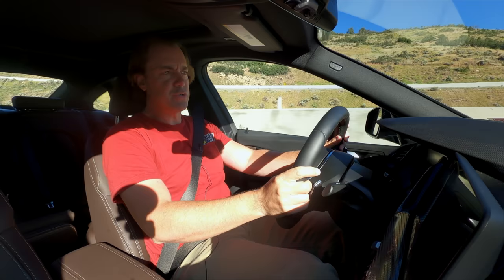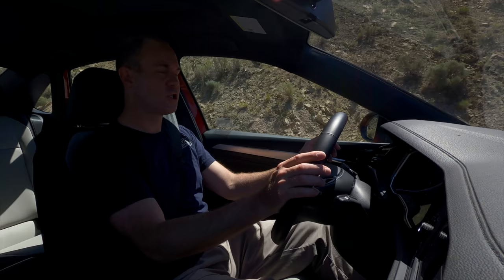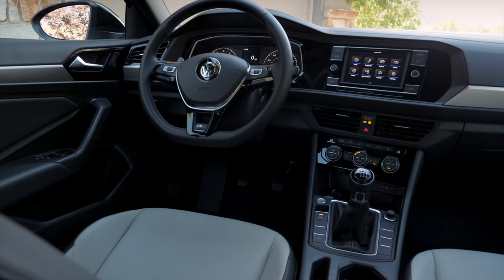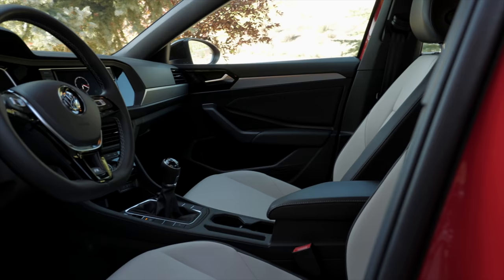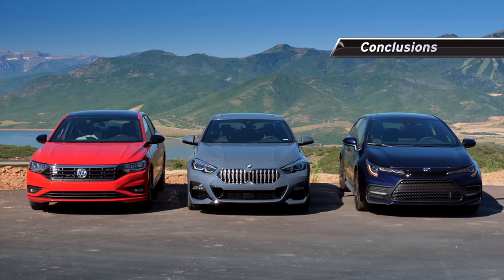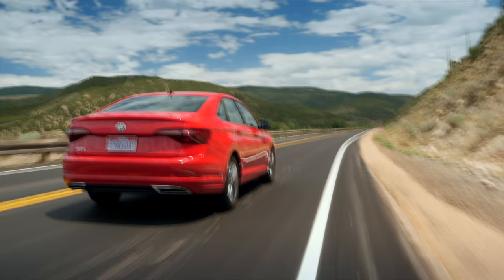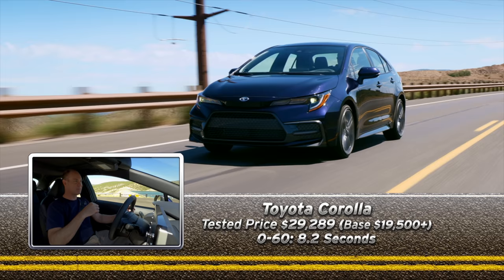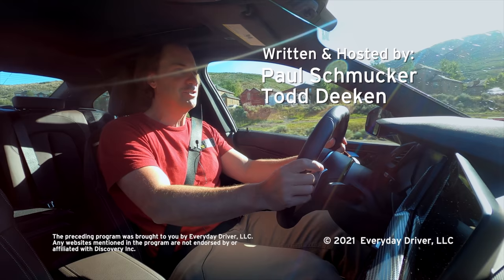BMW 228 vs Corolla vs Jetta - Compact Comparison | Everyday Driver TV Season 8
The BMW 228i Gran Coupe competes against the Toyota Corolla and VW Jetta for commute duties. Has BMW revolutionized this category, or are they playing in the wrong space? We put them together to talk about pricing, space, and driving quality. Join us for this episode of our TV show now on Test Drive.

This is an episode of our TV show from January of 2021, now available on YouTube.

00:00 - 0:50 Intro
0:50 - 5:27 Styling and Interior
5:27 - 11:14 Performance
11:14 - 16:42 Handling
16:42 - Conclusions

All our TV episodes can be found on Amazon Prime and Vimeo.

More Test Drives coming every week right here, plus new content on our other channel as well:

YouTube.com/EverydayDriver